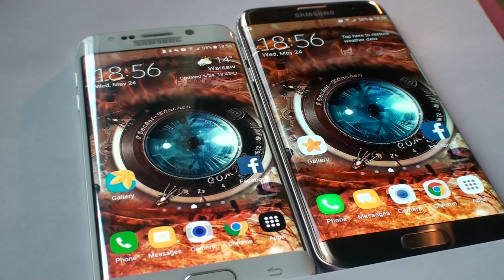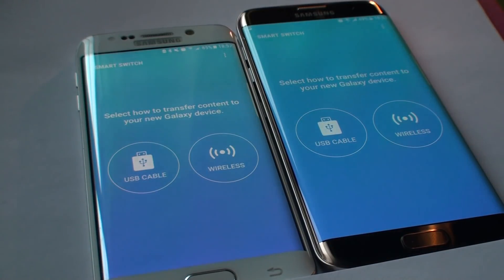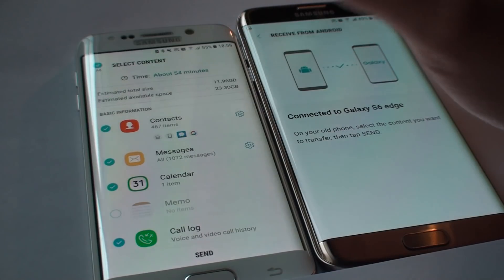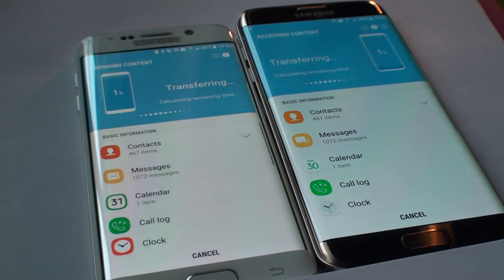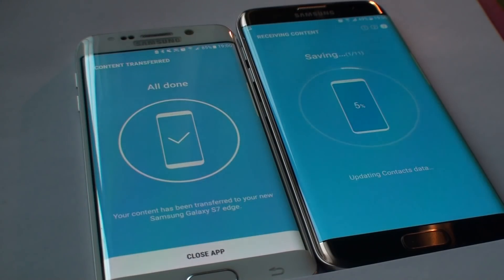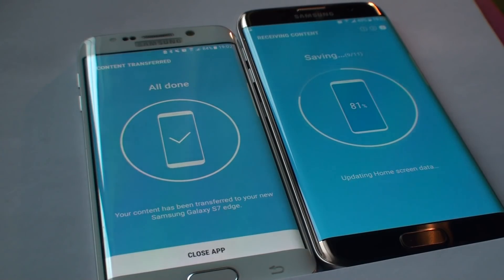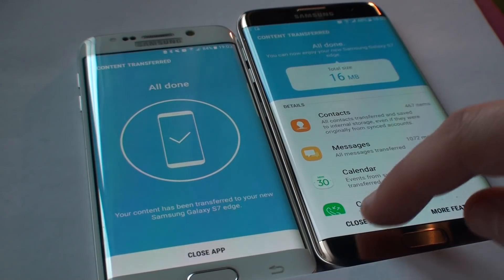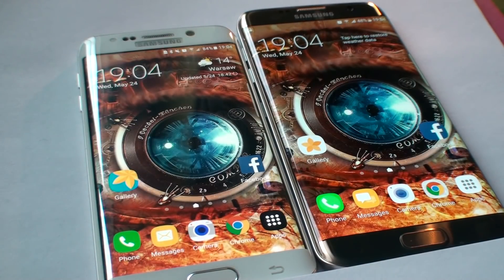Easy way to transfer data from one phone to another!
Samsung Smart Swich is the app that helps You transfer all Your data and settings from one device to another no matter what OS does it run.